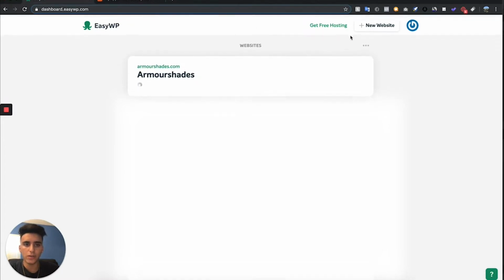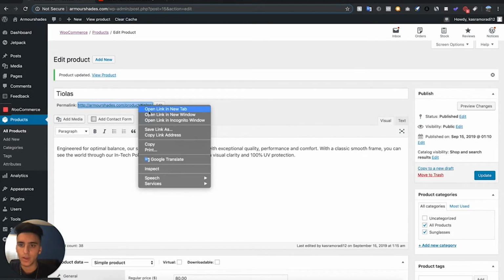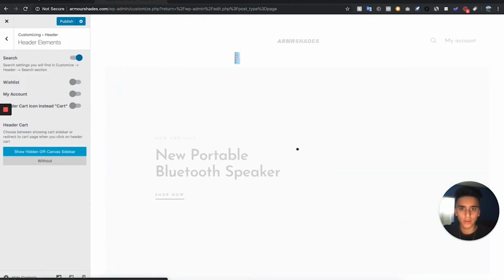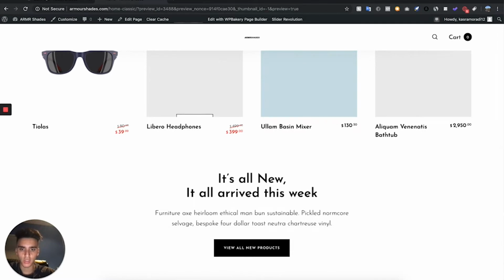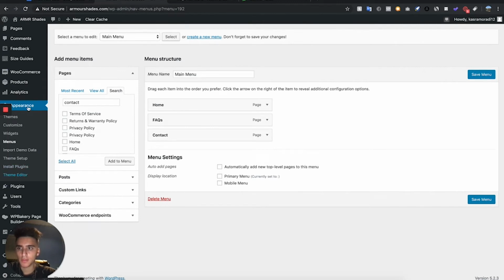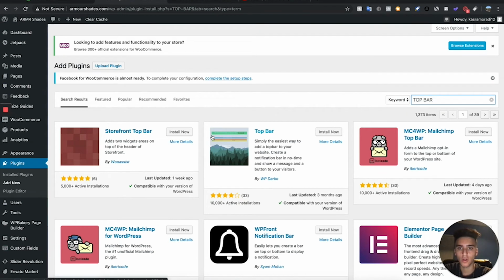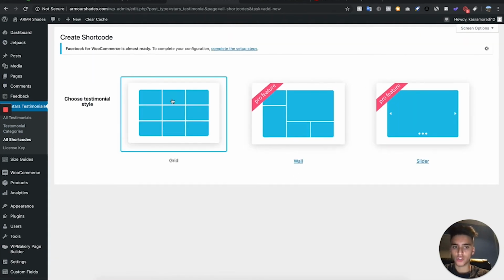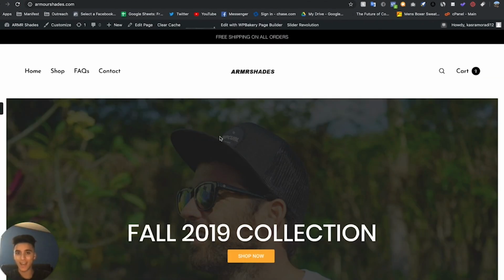TUTORIAL: How To Create A Dropshipping Store on Wordpress/WooCommerce (Beginner Friendly) - 2019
💰 Want me to mentor you 1-On-1? Apply

Hey guys! In todays video I go over how you guys can setup your very own dropshipping store with Wordpress + WooCommerce! This video has been long in the works and it was partly delayed because I did not want to promote a platform 100% unless I knew it was the right choice for you guys. I already made that mistake with shopify haha. If you guys have any questions about Wordpress/WooCommerce drop them down below or join my discord server (the link is at the top of the description, it's free) I am in there alot more than anything else.

Track:  " Chilling " - Trap Type Beat/Rap Instrumental (Prod. Enyer Gonzalez)

Track:  " XOXO " - Trap Type Beat/Rap Instrumental (Prod. Enyer Gonzalez)